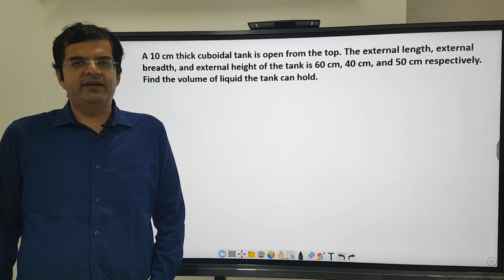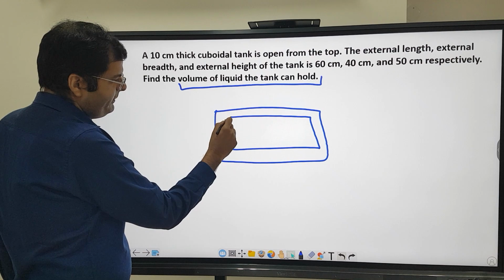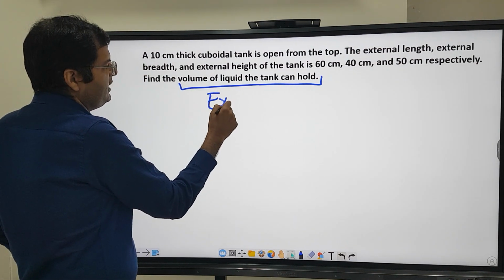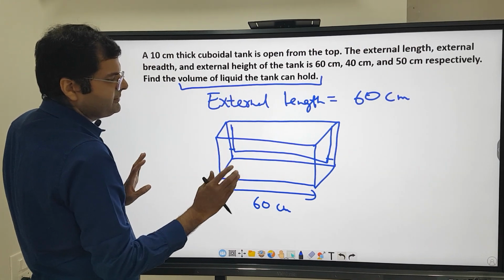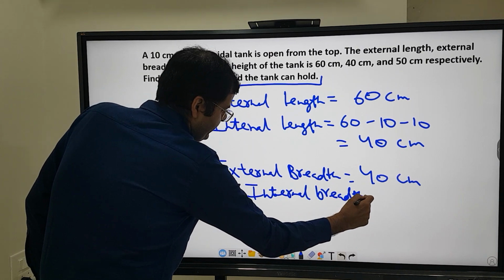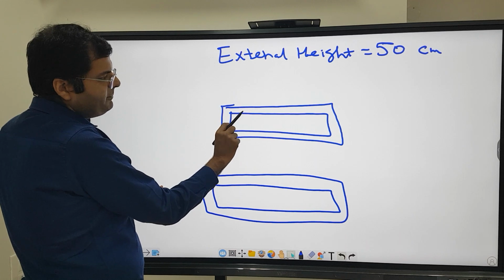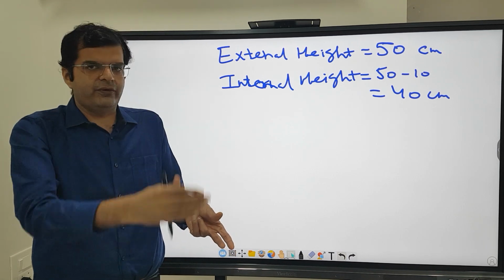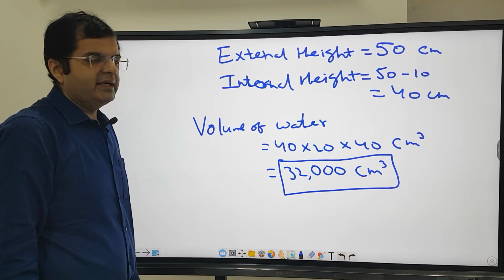Geometry Question 72 Solution from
This is the solution to question number 72 of the Geometry chapter. to access complete course videos for CAT, IPMAT, BBA entrance, Olympiads, AMC, SASMO, SNAP, XAT, NMAT, GRE, GMAT and other aptitude-based exams. The entire course of recorded videos is free to access at any time using an internet connection.